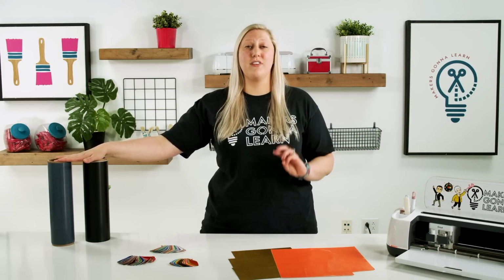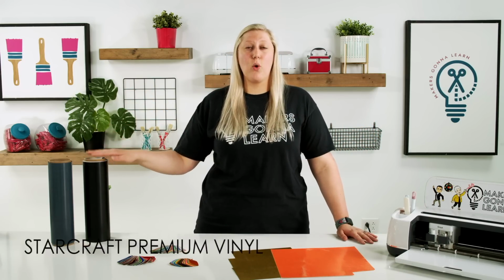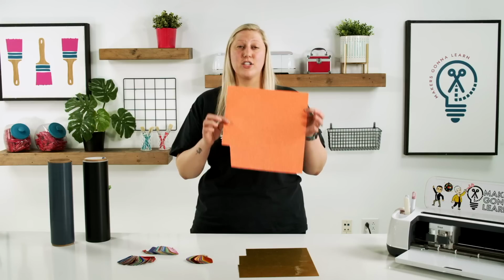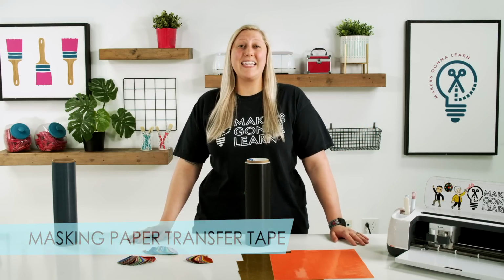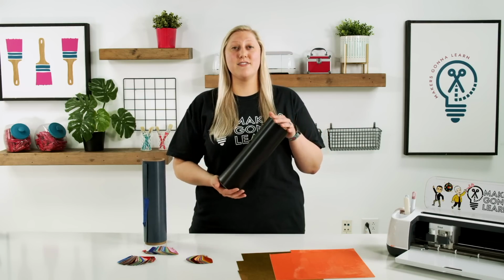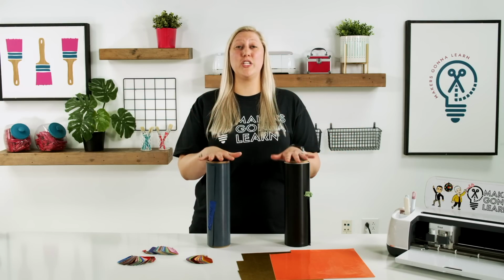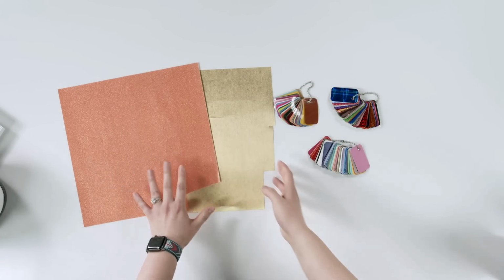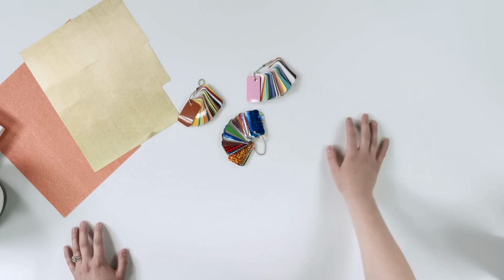Don’t Buy Any Vinyl Before Watching This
Calling all Cricut Beginners! This is one of the first videos you need to watch after choosing to enter the wonderful world of Cricut crafting. There is a lot to learn and it can easily get overwhelming. If you're looking for some Cricut hacks or how-to Cricut videos, you've come to the right place. As a beginner Cricut user, knowing the differences between vinyl is important, so we've created a video sharing those Cricut tips with you. Don’t Buy Any Vinyl Before Watching This video! It could save you time and money.

Discount!